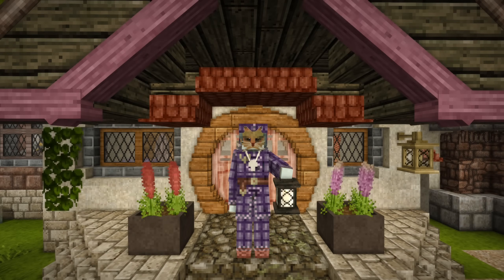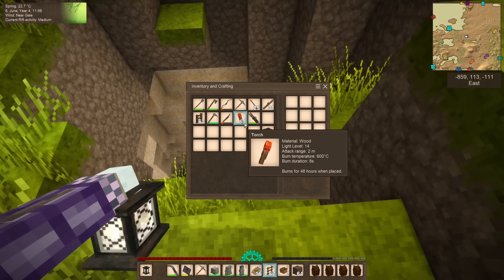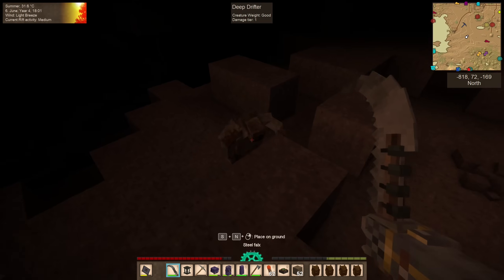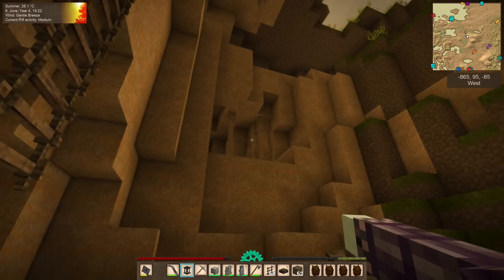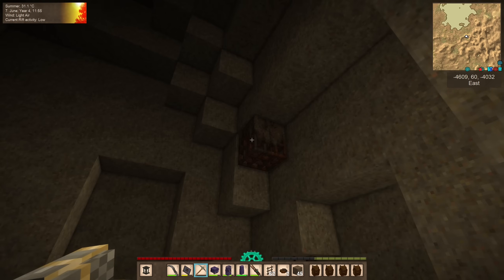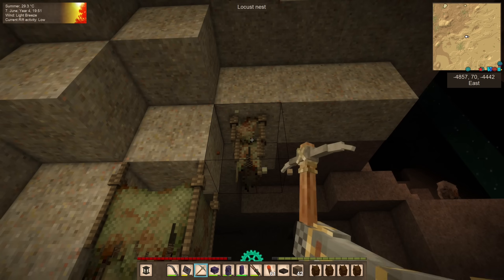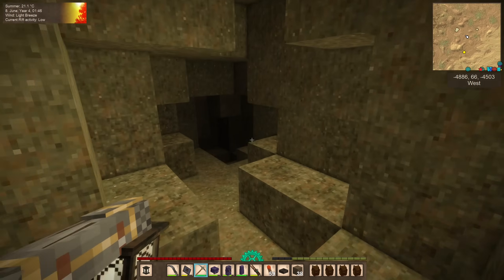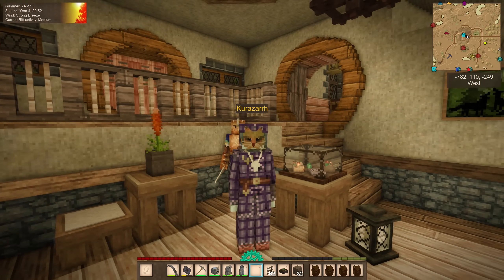Hunting for Locust Nests and Jonas Parts! Vintage Story Guide S2 (1.19) Ep 78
In today's episode, we don our steel armor and head out on an adventure! Our goal: a thousand Jonas parts! Our reality: probably only a couple Jonas parts! We're going spelunking, on the lookout for things like Corrupt Sawblade Locusts, Bells, and Locust Nests. All of these have a chance to drop Jonas parts, and since we want to build at least one Jonas device, we need to risk our necks to do it!

Mods:
Better Firepit
Better Stepping
Block Pick
CarryOn
Chisel Tools
Hacked Locusts
Noisy Bears
Quench In Barrels
Shelfish
Simple Emote Menu
Simple Wind Direction
Sleek Airtight Doors
Smoky Chimneys
Spyglass
VertPlanks
Workbench Expansion
Wrench Tooltip Disabler
ZoomButton - Let's Enhance, Reborn!